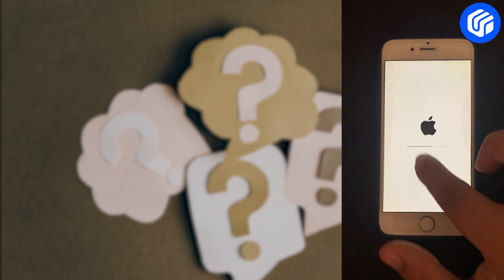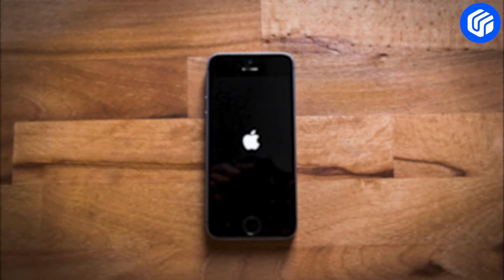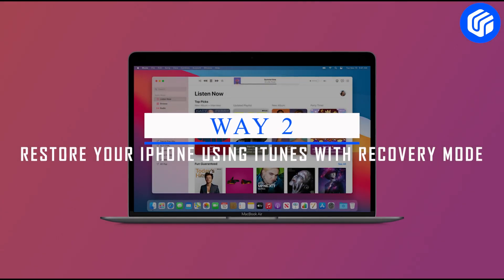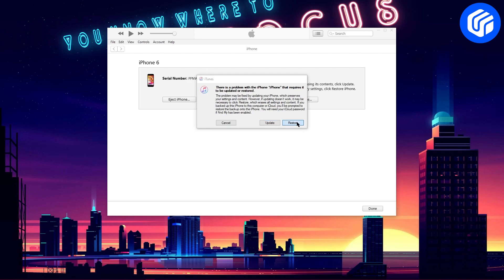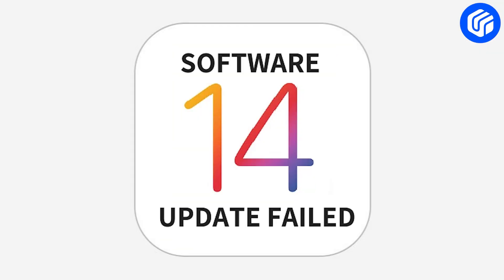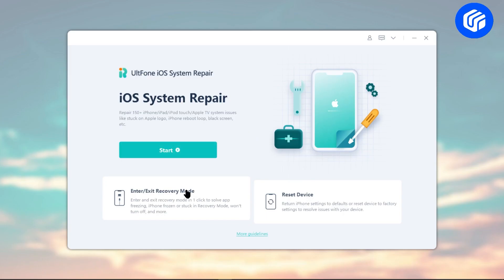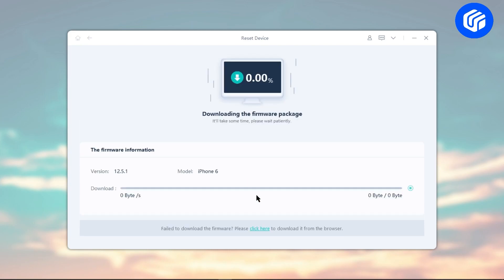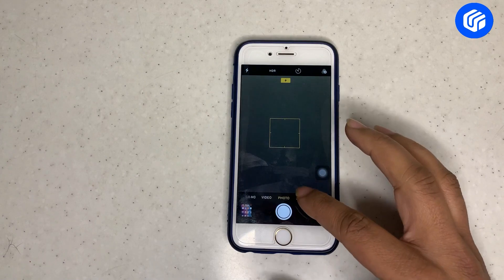How to Fix iPhone Stuck on Update Bar/Loading Screen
iPhone stuck on loading screen iPhone 7/xr/11...? iPhone 6 plus/x... stuck on update bar? No worries, this video will definitely get you out of the trouble.
to fix iPhone stuck on update bar & loading screen without any data loss.

to get updated methods to fix iOS 15 iPhone stuck on update bar & loading screen.